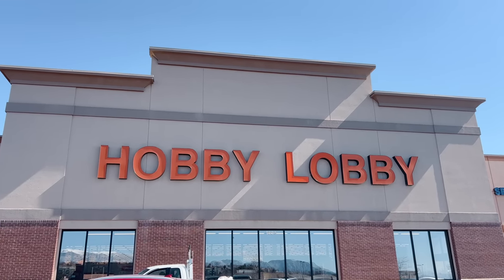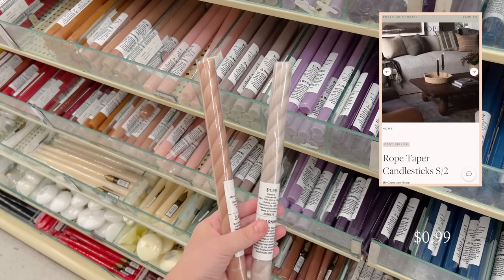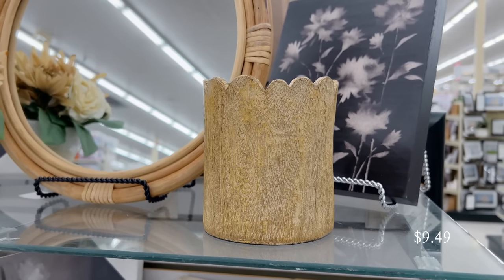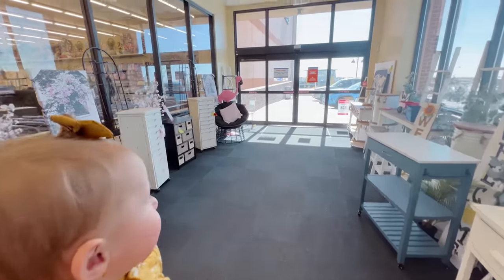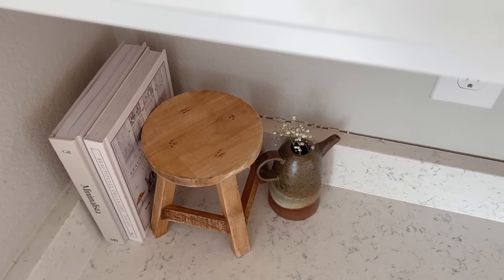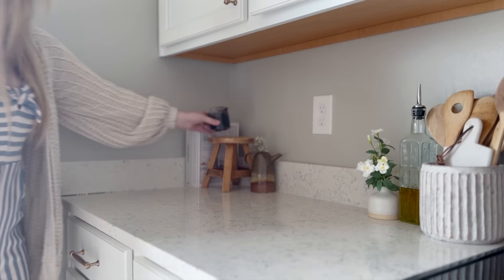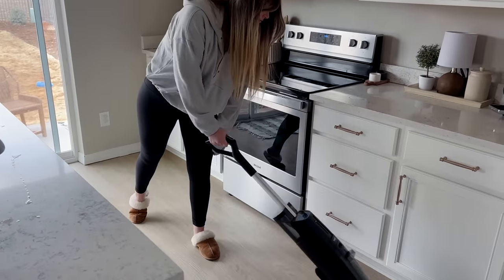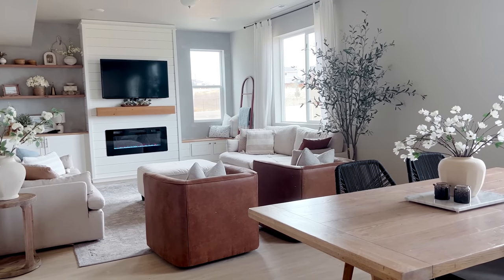DESIGNER DUPES AT HOBBY LOBBY // high-end looks for less // shop & style with me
come to hobby lobby with me as i show you a whole bunch of high end looks for less! this store has GREAT designer dupes if you want to get that high-end look without breaking the bank. after we shop, i go back home and show you a haul of what i got and how i styled everything ✨

shop the Tab T6 Pro Wet Dry Vacuum Cleaner on amazon!

links!

most of the decor items you see in this video can be all be found on my LTK page! here's a link to shop my style and my home

*at hobby lobby, i can't link everything but i will link what i can*

hey guys! i’m kenzie :-) i’m a mom of 2 kiddos and live in colorado. i share videos about all things home related! i love to decorate but with littles at home sometimes it can be difficult to keep your home looking fresh, all while being safe for the kiddos. i’m here to hopefully inspire you on how to maintain a pretty, yet practical home! if you like what you see be sure to subscribe & click that bell so you never miss a video! new videos every week !! xo